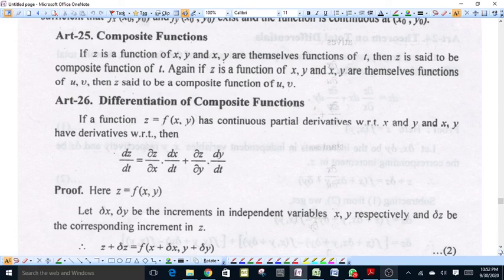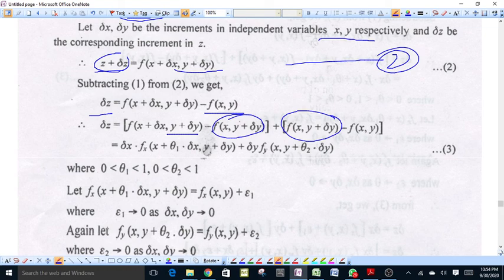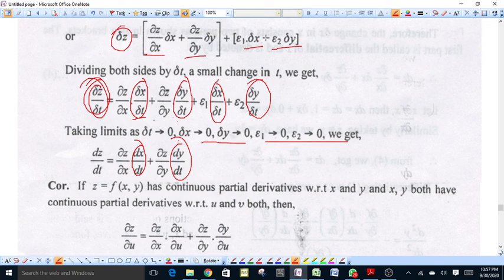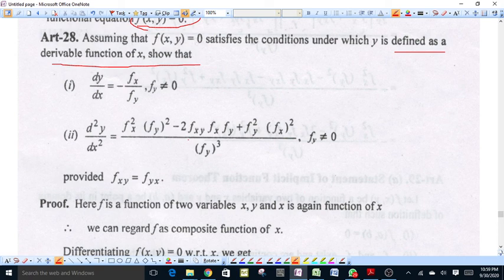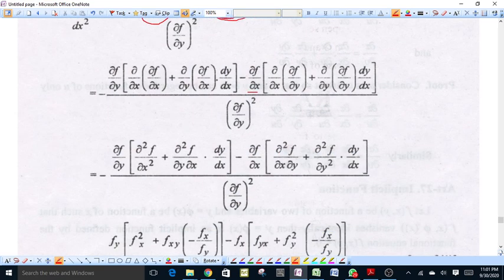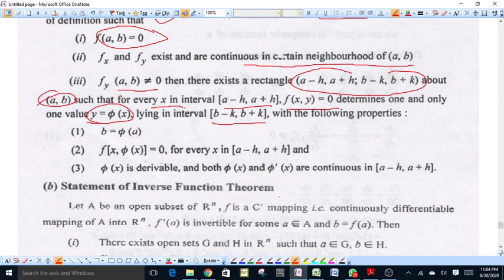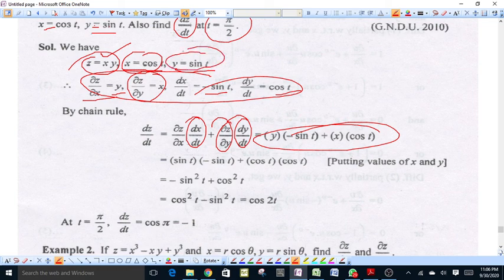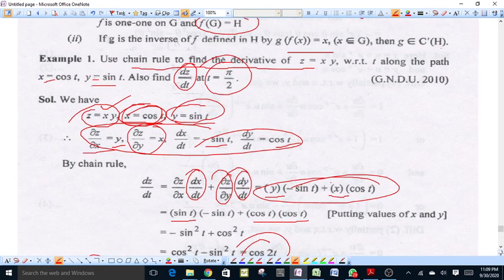Partial derivatives-Composite functions